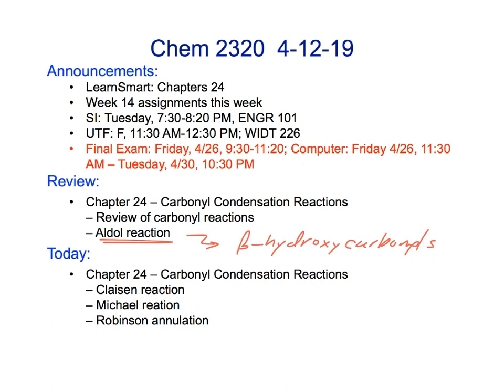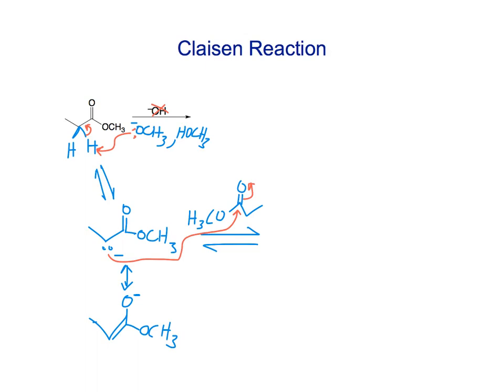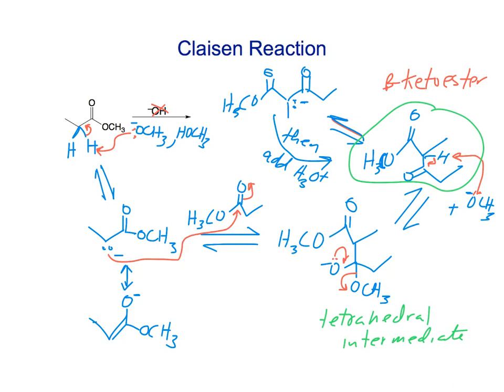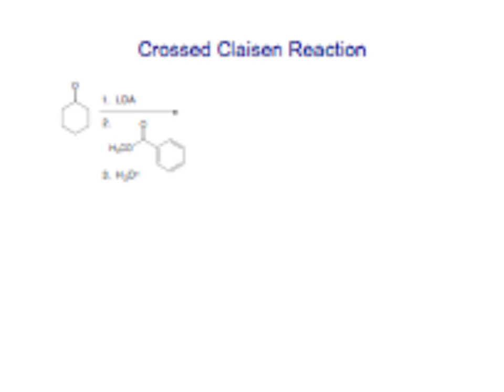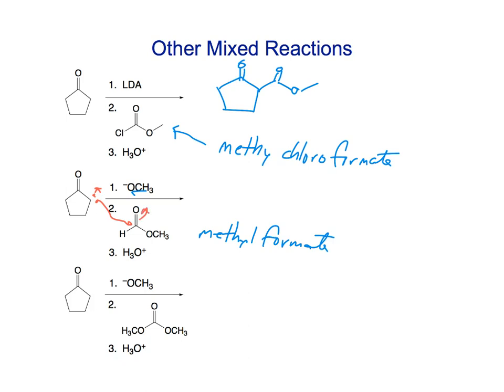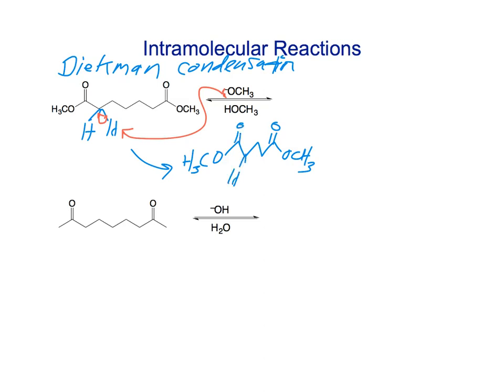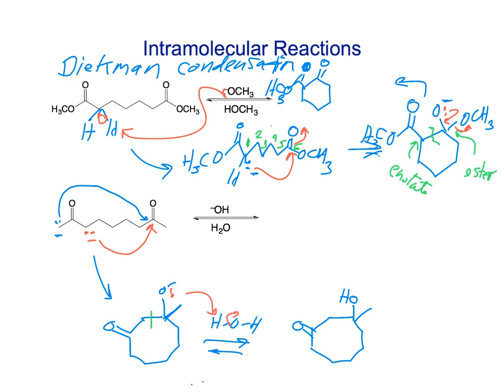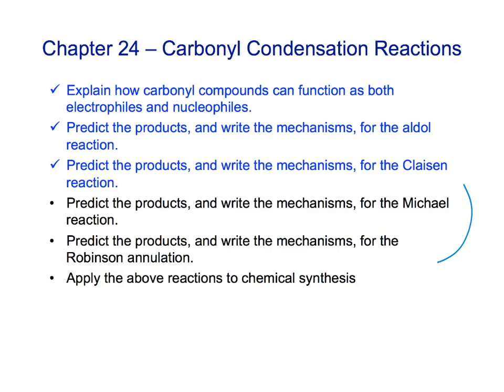CHEM 2320 Chapter 24 4-12-19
Chapter 24 – Carbonyl Condensation Reactions: Claisen reaction